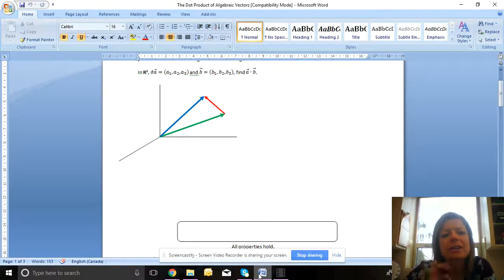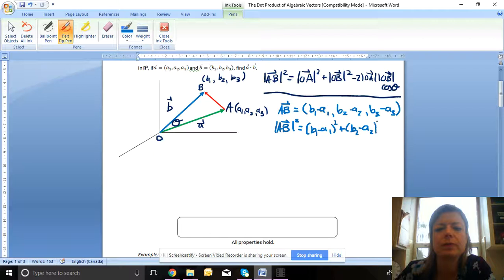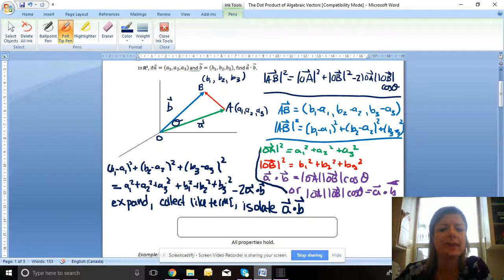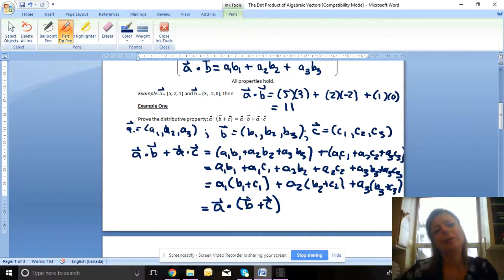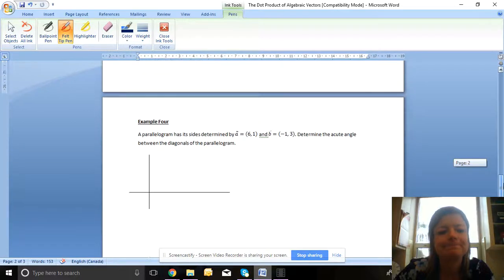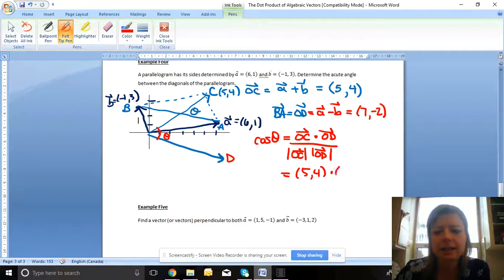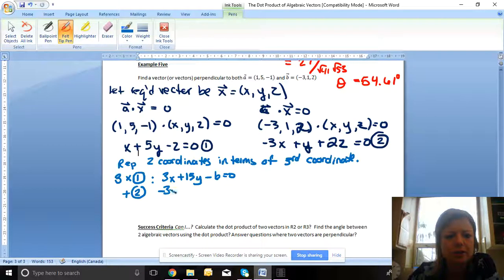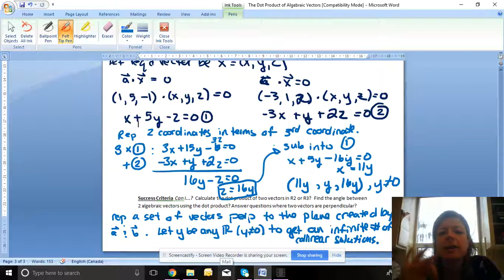The Dot Product of Algebraic Vectors